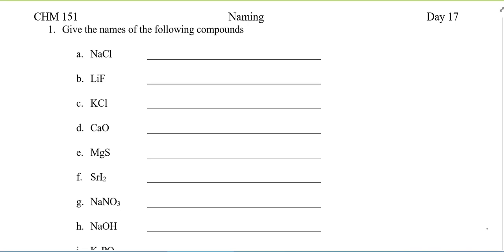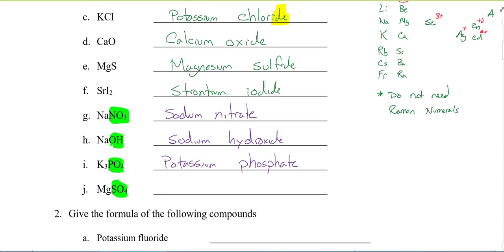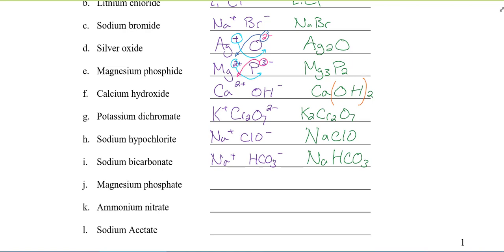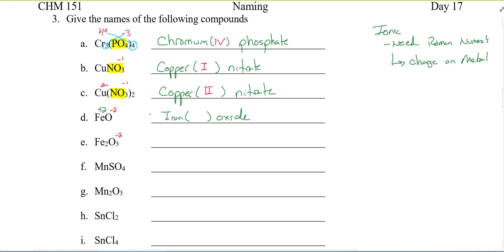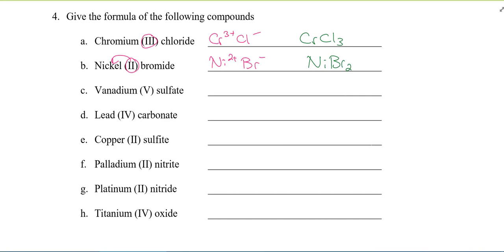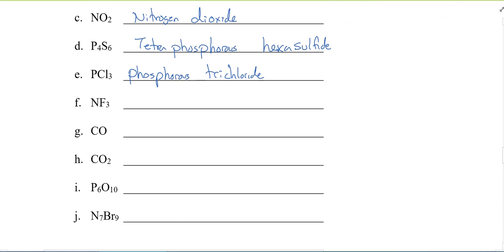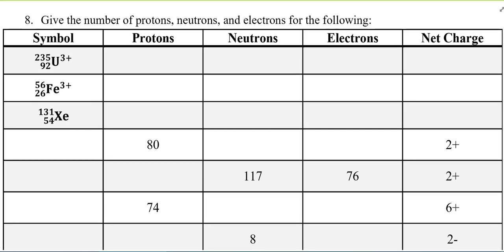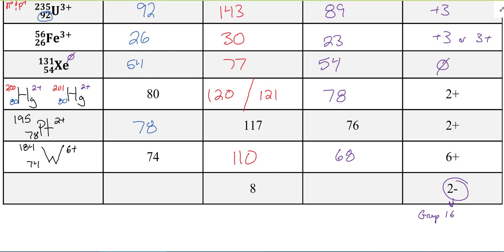CHM 151 Day 17 Naming